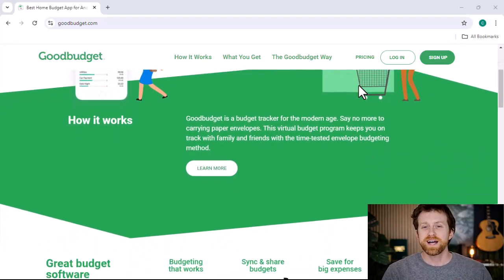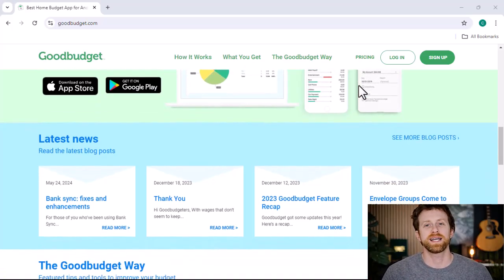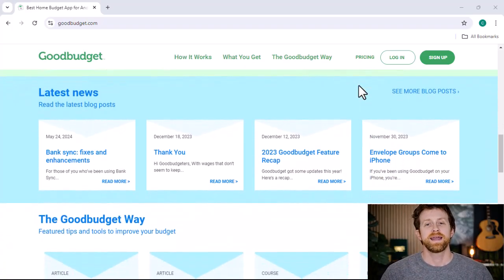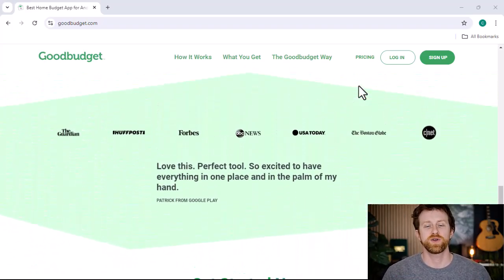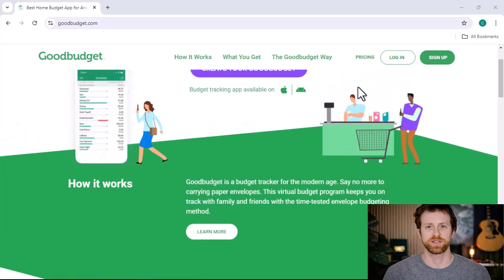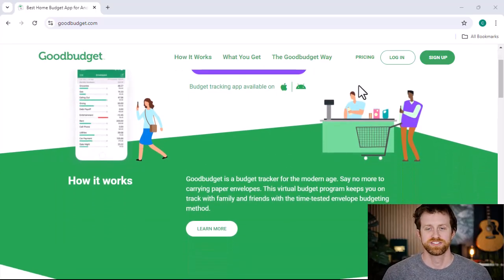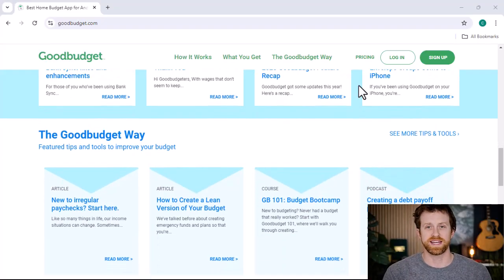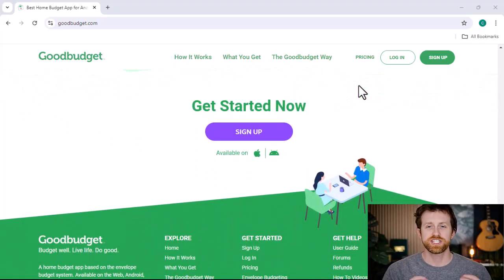How can I set up and track my expenses using Goodbudget’s envelope method?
In this video we talk about How can I set up and track my expenses using Goodbudget’s envelope method